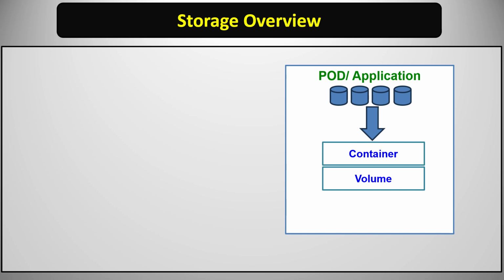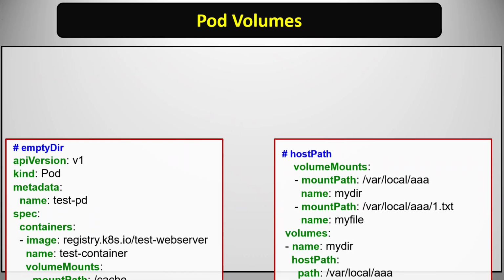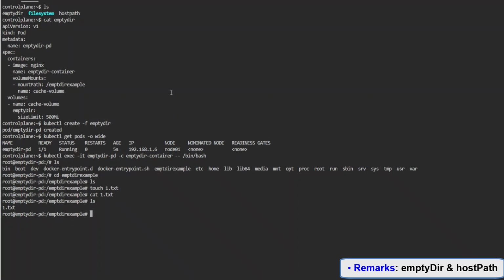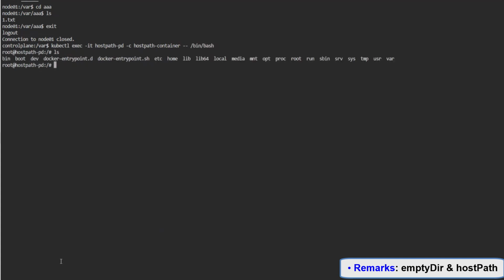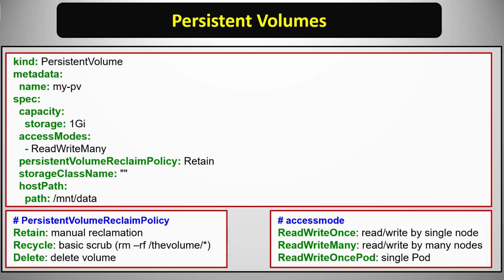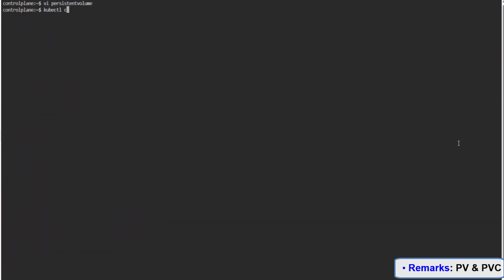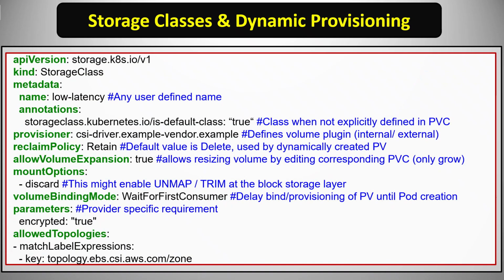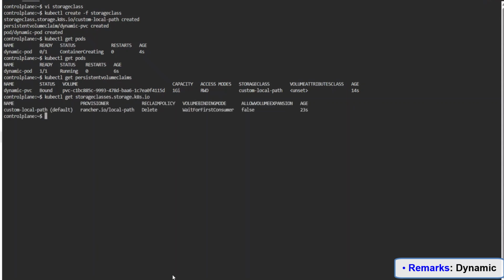Certified Kubernetes Administrator - Domain 1: Storage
Certified Kubernetes Administrator (CKA) is a performance-based certification exam that validates skill of designing, building & administering highly available Kubernetes Cluster.
In today’s video we will start the first domain which is Storage Management having 10% weightage as per Sep 2024 format.

What is covered in Domain 1:
✅ Volume Type/ Access/ Reclaim Policy
✅ Persistent Volume/ Persistent Claims
✅ Classes & Dynamic Provisioning

🔍 What You'll Learn in this video:
✅ What is Kubernetes Volume?
✅ What are different types of Volumes?
✅ What are Persistent Volume and Persistent Volume Claim?
✅ How to allocate ephemeral and hostbased storage?
✅ How to allocate static and dynamic volumes?